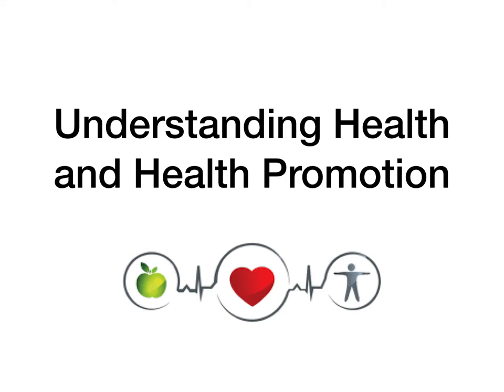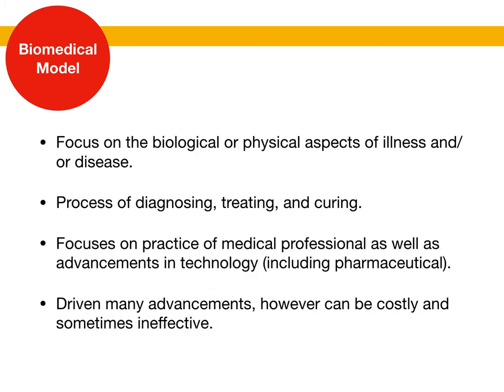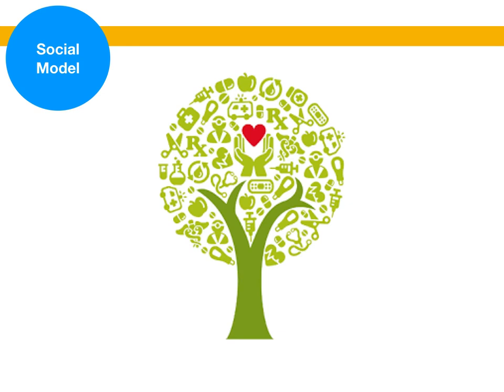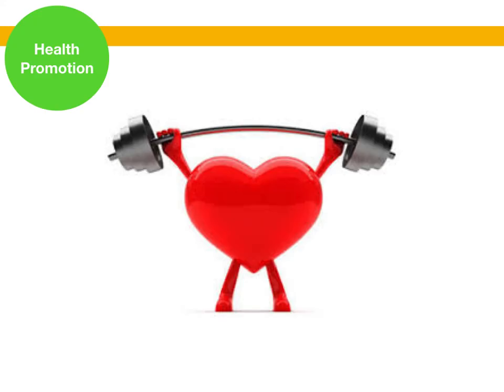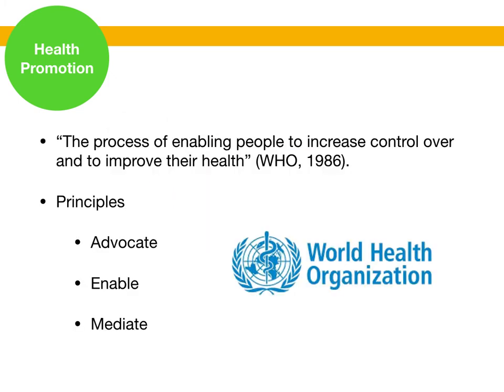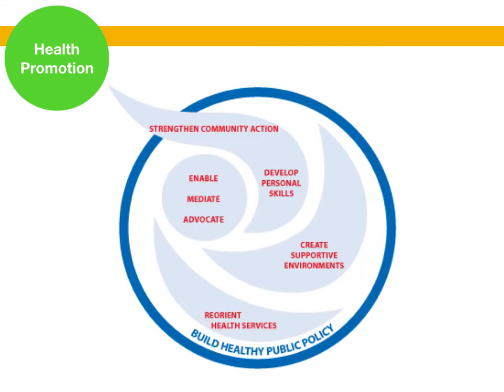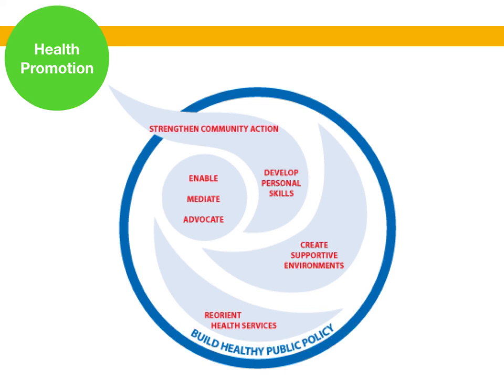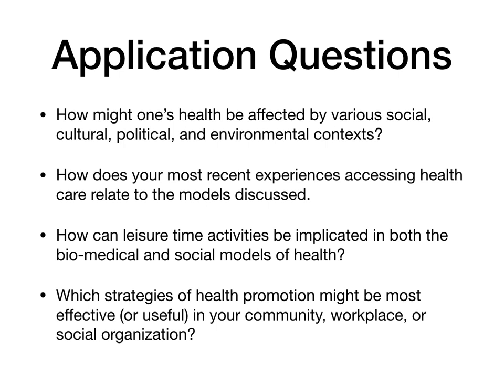Models of Health and Health Promotion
Mini lecture covering the biomedical and social models of health as well as the Ottawa Charter of Health Promotion.